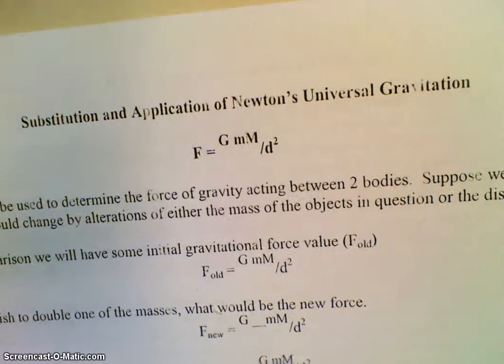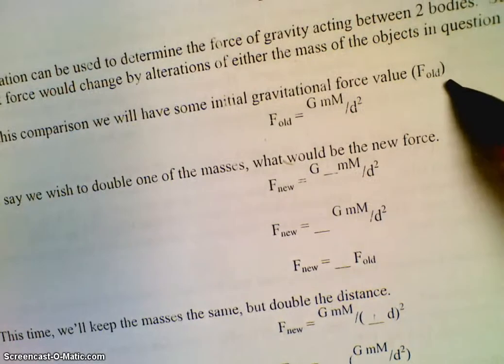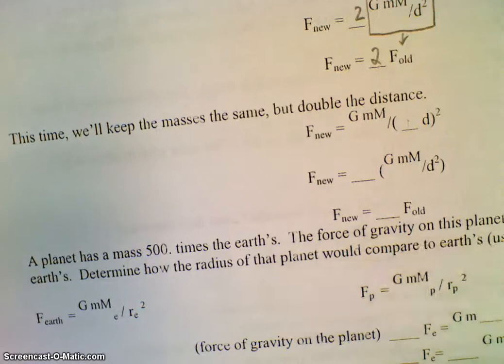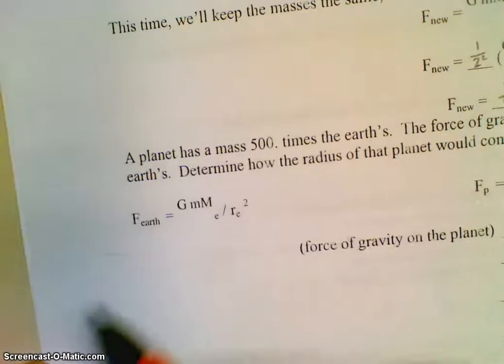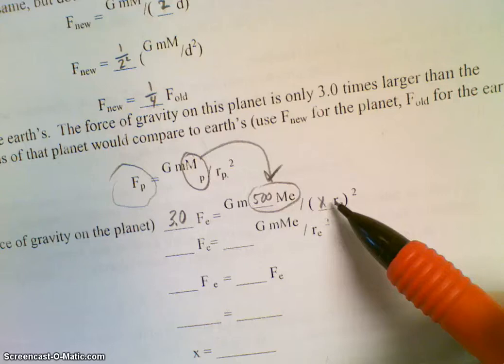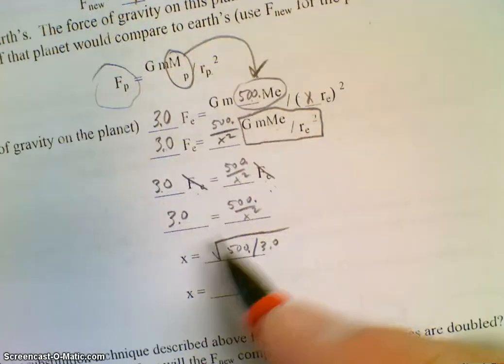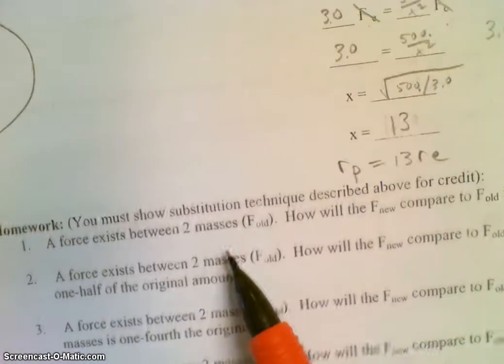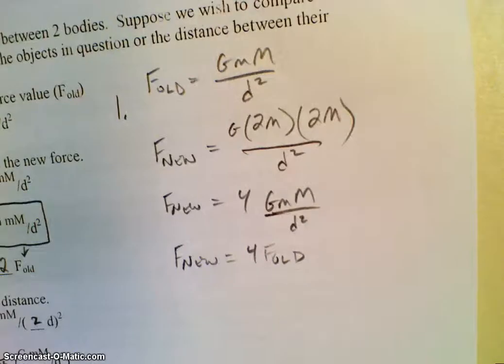physics 7 2 Substitution and Universal Gravity